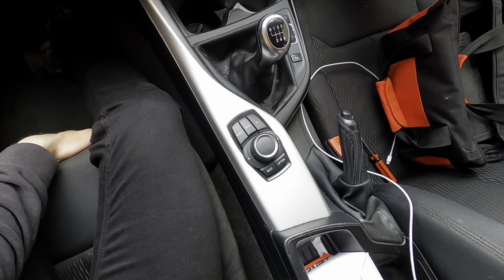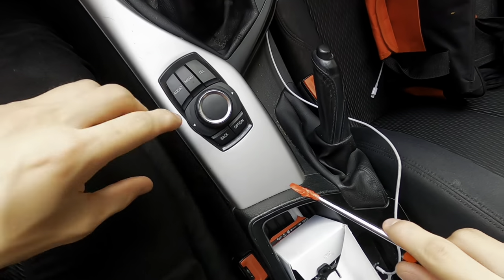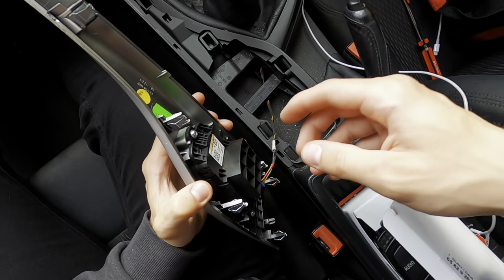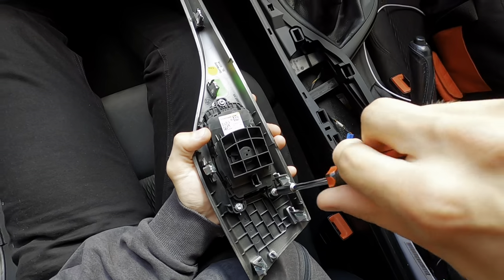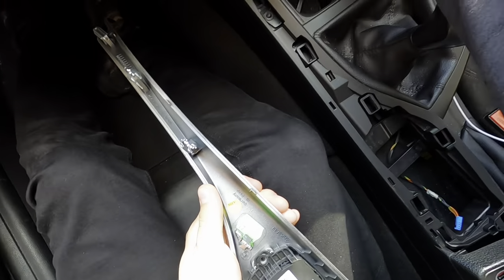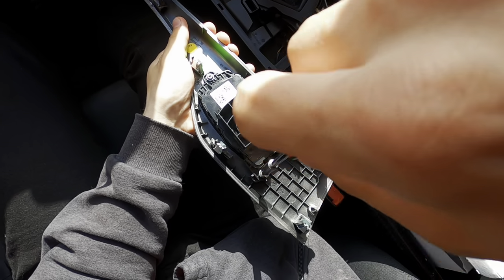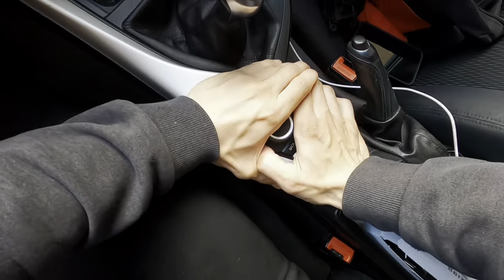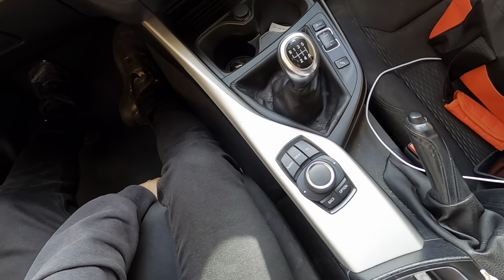How To Change a BMW iDrive Controller | F20/F21 1 Series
In todays video I’ll be showing you how to remove and replace a BMW iDrive Controller on a 2011 F20/F21 1 Series Marie’s. It’s a super easy job and even someone as unpractical as me can do it!